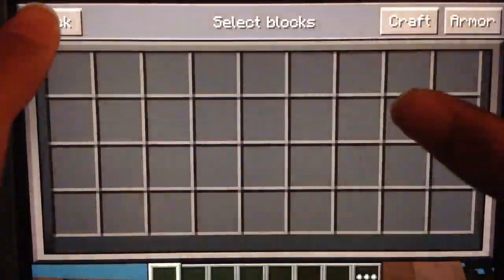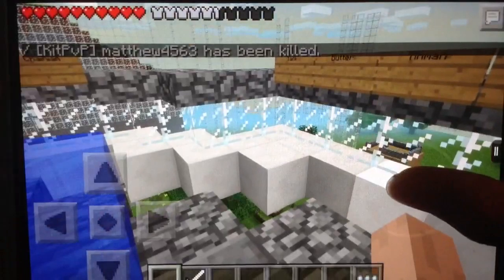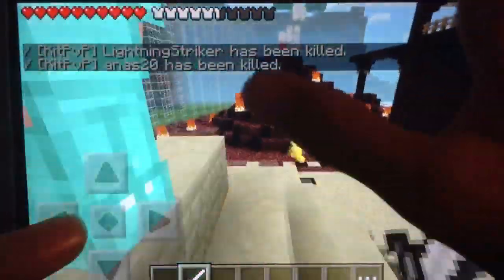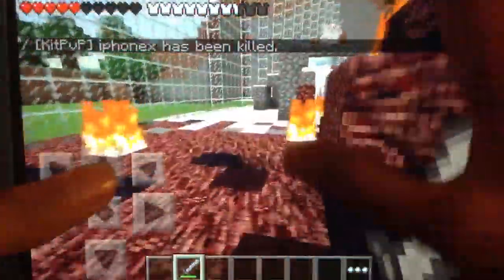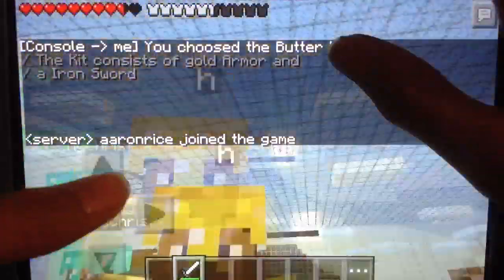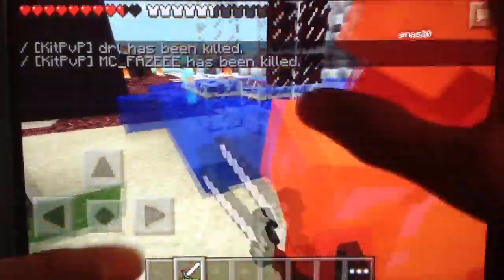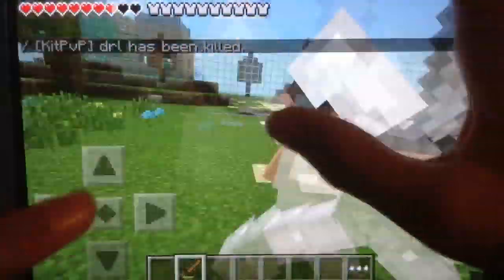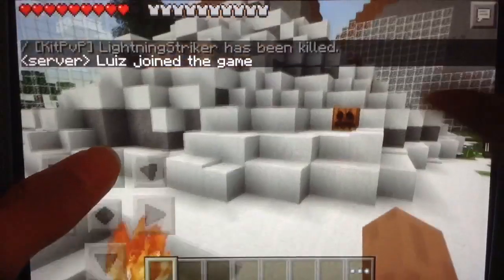Minecraft Pocket Edition - Kit PvP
Welcome to another Episode of MCPE Kit PvP!

Server:
mcpe.zircon.at:2013